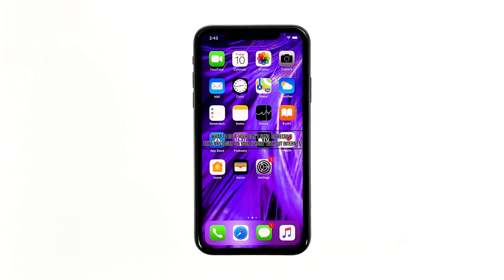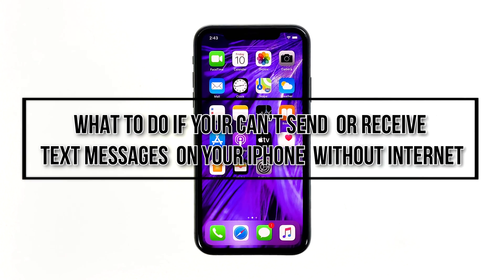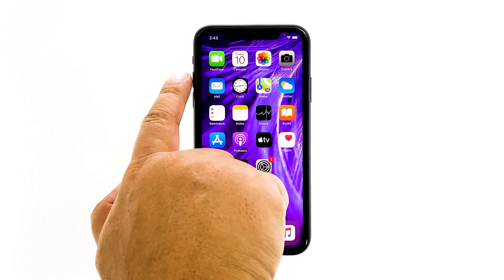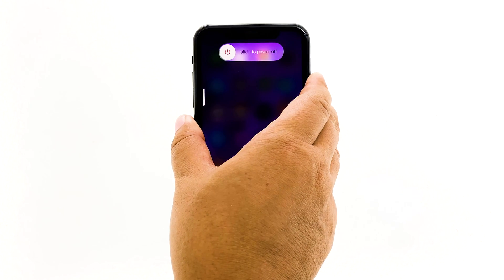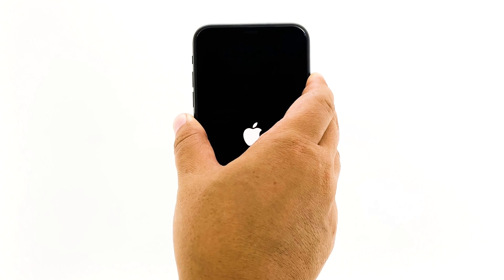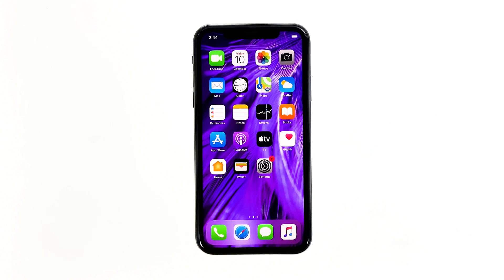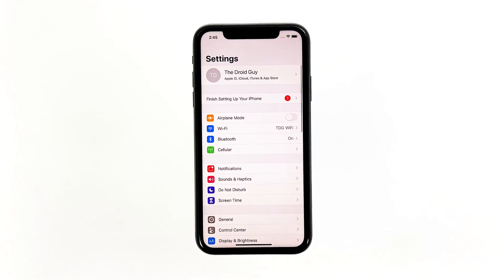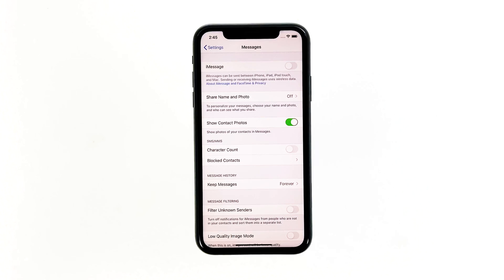Can’t send or receive messages without internet on iPhone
If you’re experiencing the issue with your messages only working when you have an internet connection on your iPhone, then this problem is due to iMessage, If you don’t have a mobile data plan or turn your cellular data off occasionally, you might be receiving your messages only when connected to the internet.